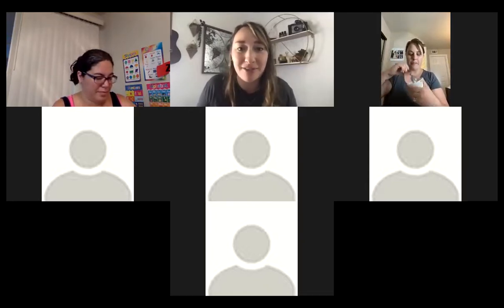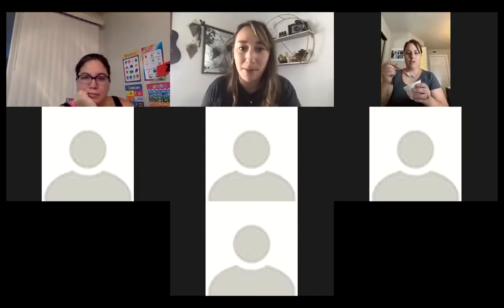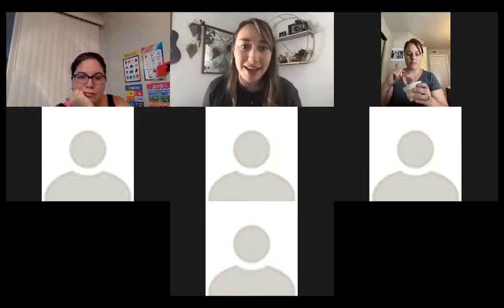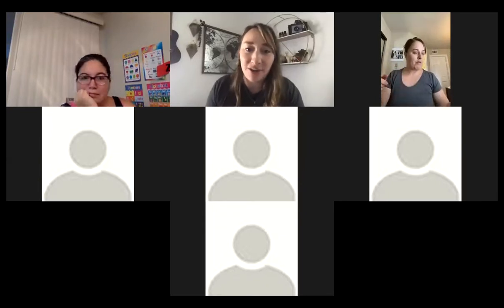Makeover your Medicine Cabinet!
If you want to learn more about essential oils and natural products lets chat over at my Instagram @marissajenell

I use Rover for all my doggie needs when we go on adventures!
Become a sitter or dog walker on Rover to earn some extra $$$

We love airbnbs for our adventures!